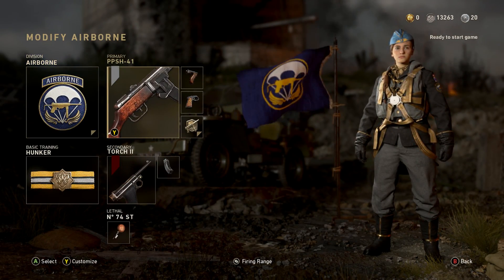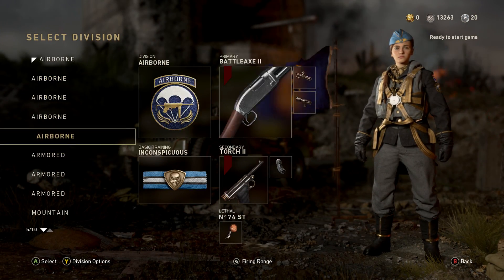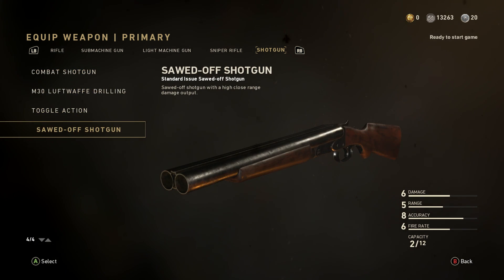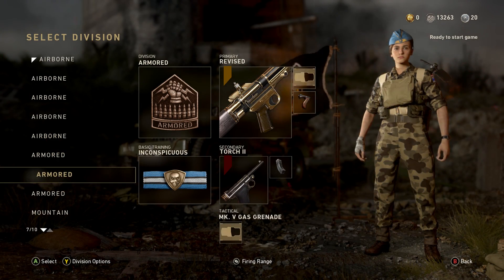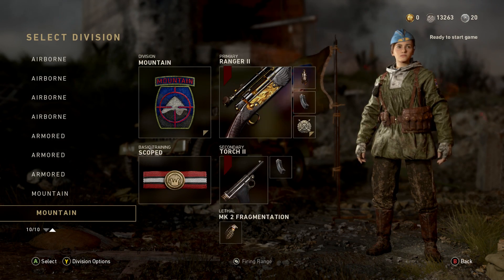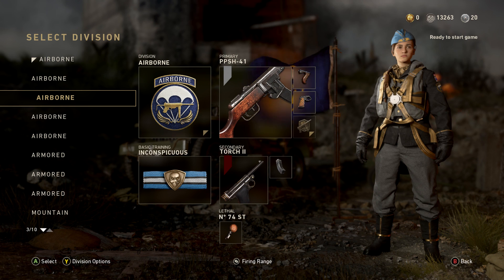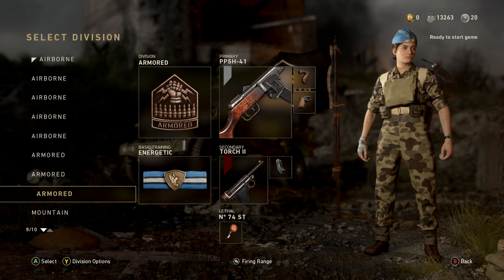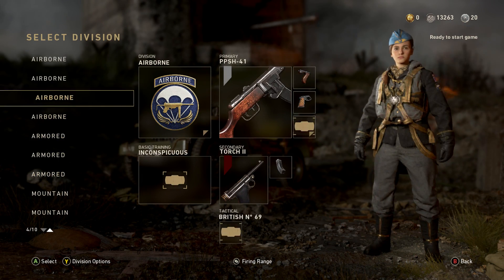COD WW2 - Updated Classes (FG-42 Buff, Kar 98 Nerf, Combat Shotgun Nerf) BEST GUNS TO USE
If you guys have any suggestions for the next video topic I should do put it down in the comments.